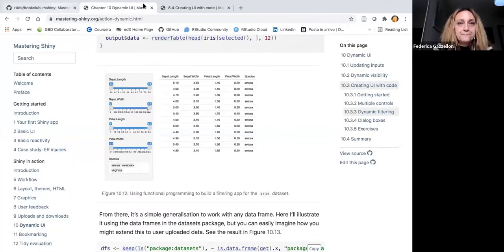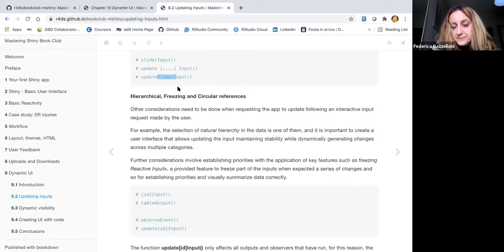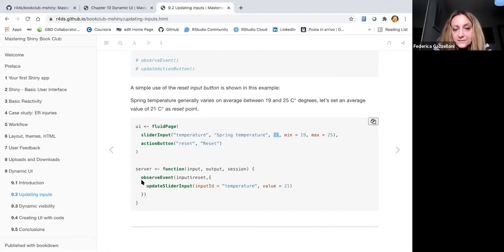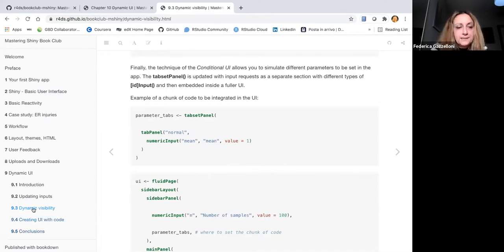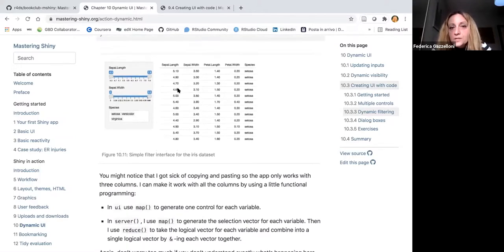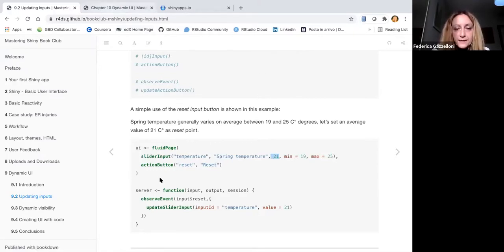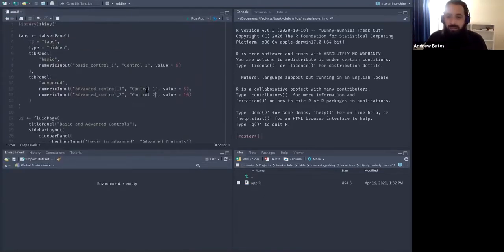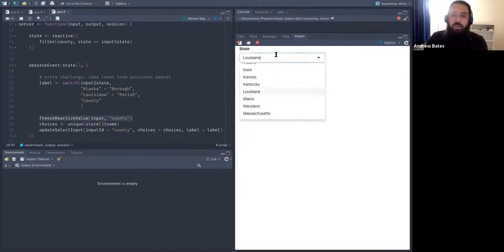Mastering Shiny Book Club: Chapter 10: Dynamic UI (2021-04-20) (mshiny01)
Federica Gazzelloni presents Chapter 10 ("Dynamic UI") from Mastering Shiny by Hadley Wickham on 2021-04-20, to the R4DS Mastering Shiny Book Club. Cohort 1